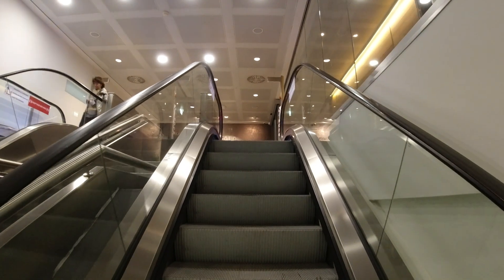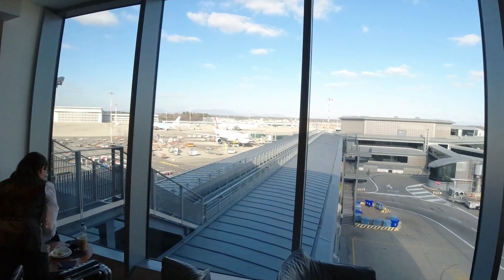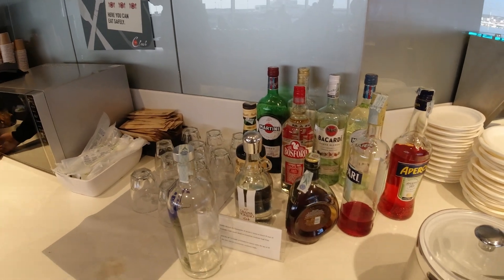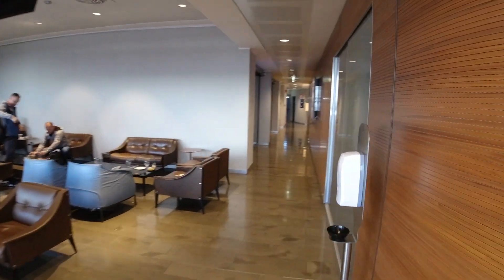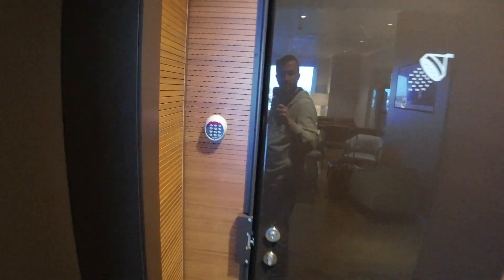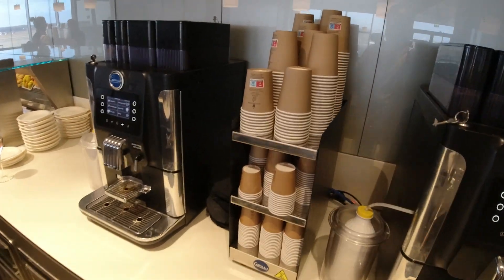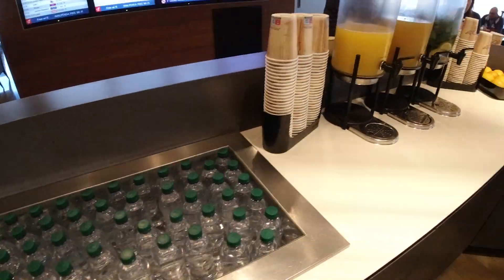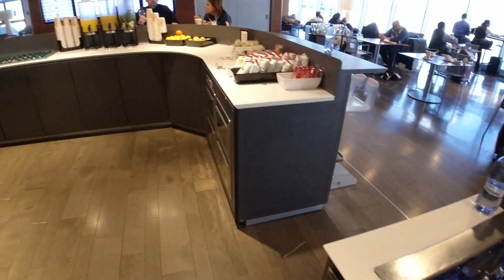2023 Milan Montale Business Lounge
Unveiling the Milan Montale Business Lounge: A Critical Exploration of Its Shortcomings. Join us as we dissect what went wrong and why we believe it falls short, earning the title of the worst lounge in Italy.